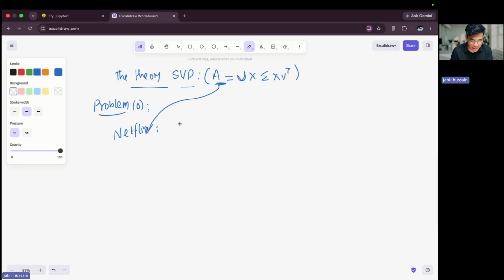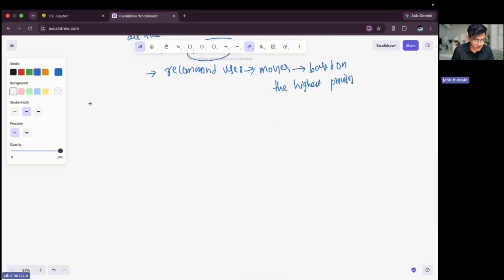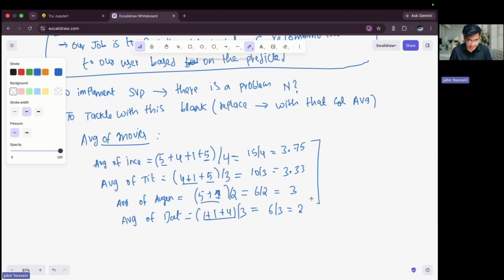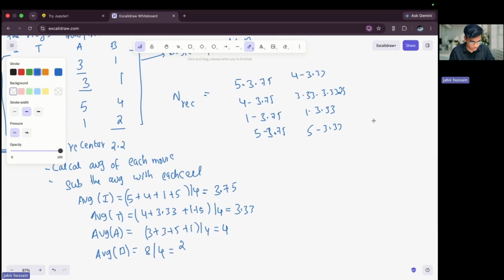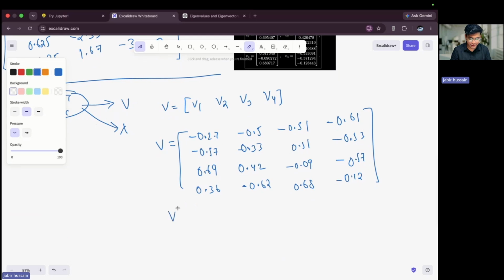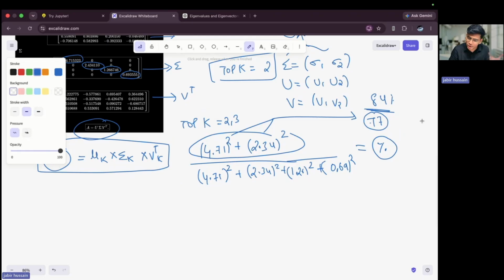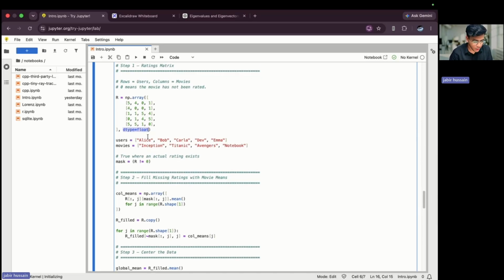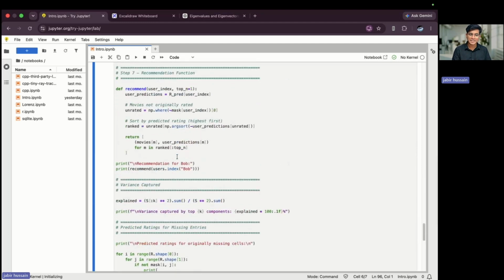I Built a Movie Recommendation System Using SVD — The Math Netflix Uses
I built a working movie recommendation system using nothing but NumPy and Singular Value Decomposition — the same core math behind Netflix's recommendation engine.

This is Build Sunday Ep. 6 — the hands-on follow-up to last week's SVD theory lecture. Here's what's inside:

• The real problem: predicting the ratings a user WOULD give to movies they haven't watched
• Why you can't run SVD directly on a matrix with missing values — and the fix (column-average imputation)
• Re-centering the ratings matrix, exactly like we did for PCA
• A full worked example by hand — eigenvalues, eigenvectors, Σ, U, and V
• Truncated SVD: keeping only the top-K singular values to reconstruct a complete, blank-free ratings matrix
• The actual NumPy code — under 20 lines — that builds the whole recommender
• Proof that just 2 singular values capture 88.4% of the meaningful signal in the data

This is collaborative filtering in its purest form — no libraries, no shortcuts, just the linear algebra.

📚 Prerequisite: Linear Algebra Lec 06 (SVD theory) — watch that first if U, Σ, Vᵀ are new to you.
📎 Code + notebook: [GitHub link]

⏱ Timestamps:
0:00 Recap: What we learned about SVD last class
1:01 The Problem: Predicting Missing Netflix Ratings
6:35 The Method: Truncated SVD
9:32 Worked Example: A Real Users × Movies Matrix
12:28 Why Blank Values Break Eigendecomposition
13:41 The Fix: Filling Blanks With Column Averages
19:24 Re-centering the Matrix (Same Trick as PCA)
26:04 Finding Eigenvalues & Eigenvectors of C = NᵀN
34:00 Building Σ, U, and V From the Eigen-Decomposition
40:00 Truncating to Top-K Singular Values
43:48 Let's Code It — NumPy Implementation
44:04 Building the Ratings Matrix + Boolean Mask
47:16 Filling Blanks & Re-centering in Code
48:02 Computing SVD, Rounding Singular Values
48:49 Truncating to Top-K Components
49:16 Reconstructing Predictions & Recommending Movies
49:46 Explained Variance: Top-2 Components Capture 88.4%
52:17 Wrap-up & What's Next (Calculus)

Next up: we start Calculus — beginning with backpropagation.